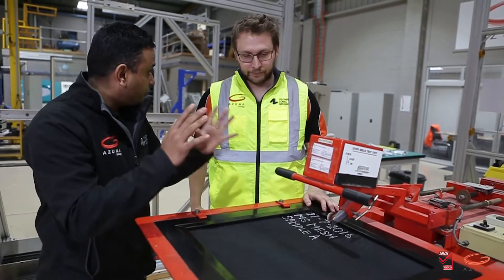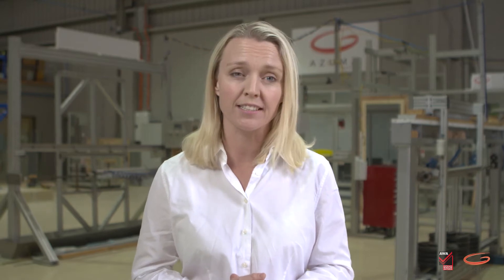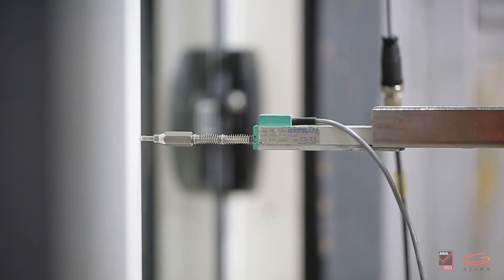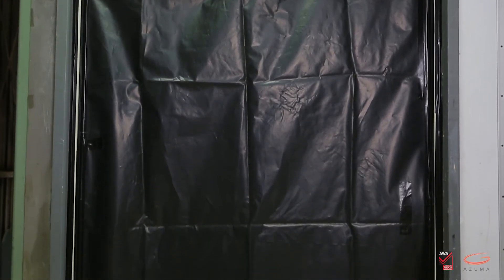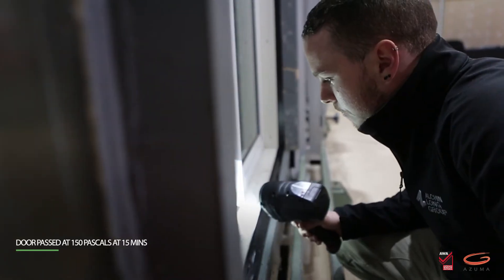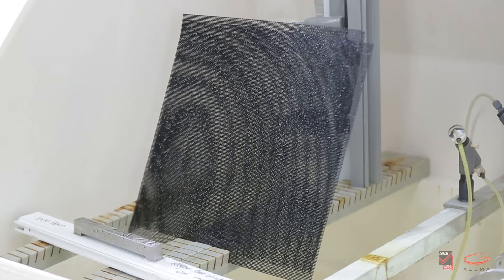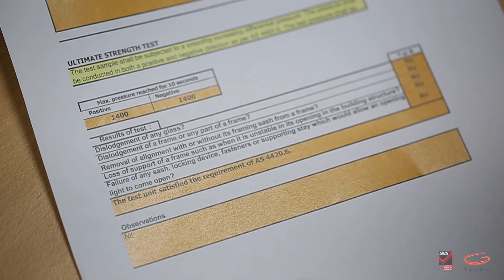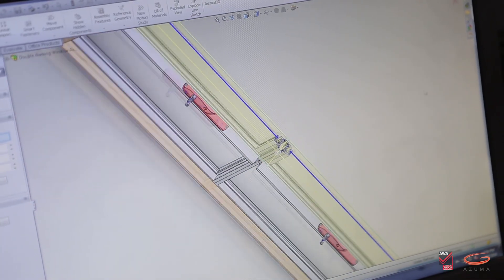Azuma | Testing to Australian & International Standards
Azuma Design is one of Australia's largest privately-owned compliance testing and engineering company.

The company offers a wide range of industrial design, engineering and testing services throughout the Asia-Pacific region, including load testing, cycle testing, impact testing, accelerated corrosion testing and wind and water penetration testing. With both NATA and IQNet accreditation, Azuma is capable of testing to Australian and international standards.

Azuma Design is part of the Alchin Long Group, the parent company of leading Australian hardware brands that include Doric Products, HM Cowdroy, Colonial Castings and Lock & Roll.